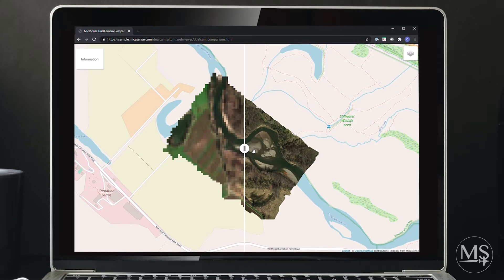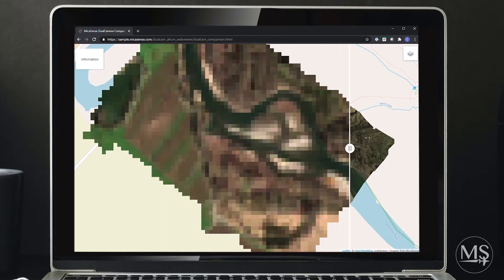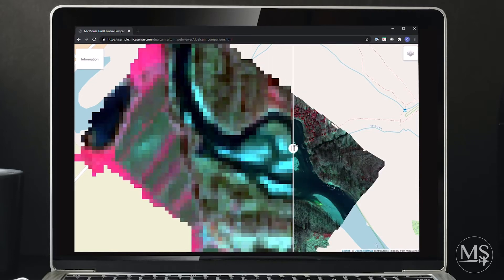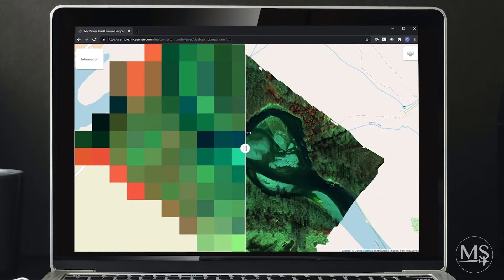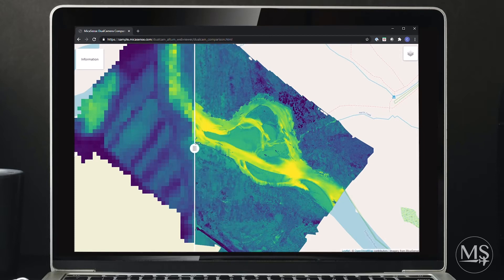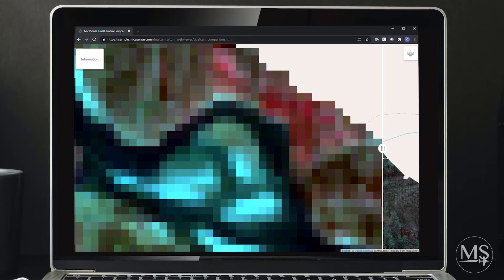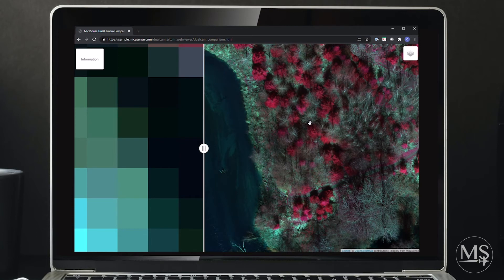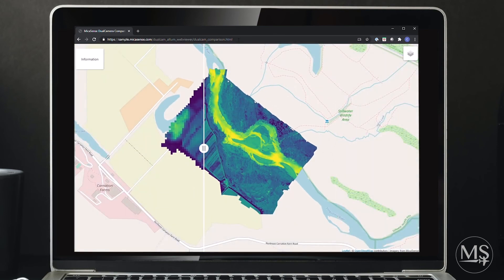Satellite vs. Dual Camera System Data Comparison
In our Data Talk series, we dive deep into different data sets so you can experience the benefits and applications of multispectral data in different crops and environments.